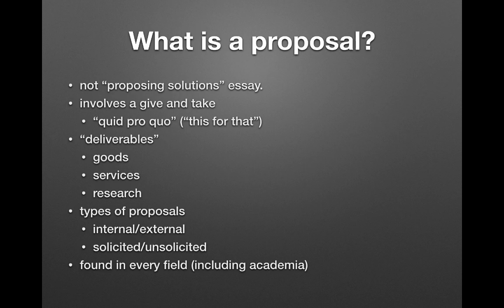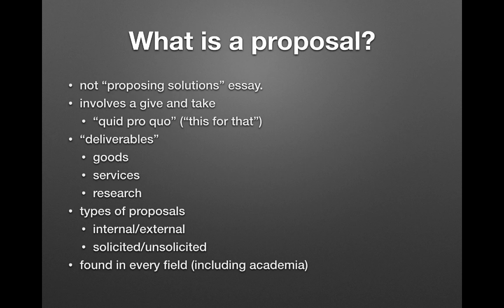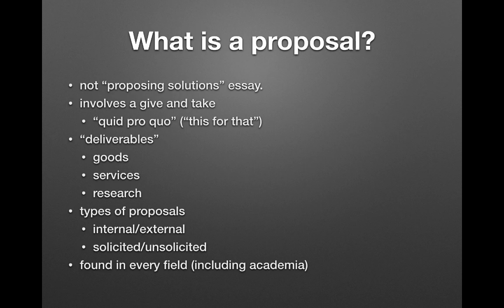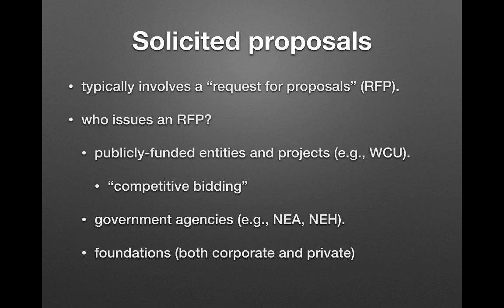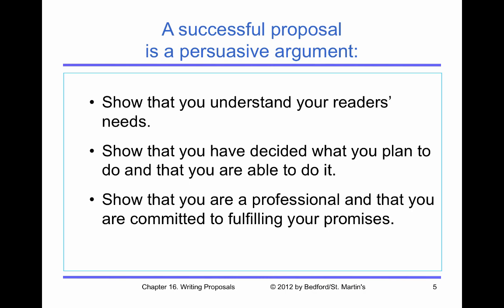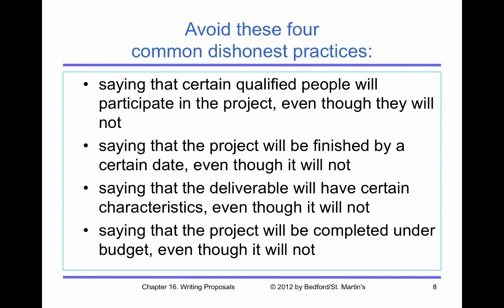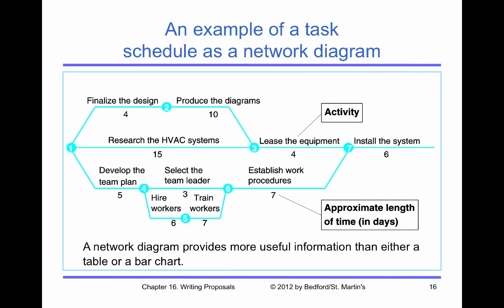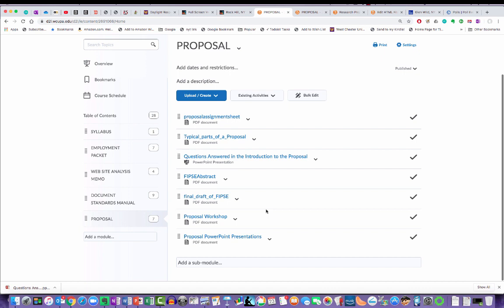Proposal lecure, Part I